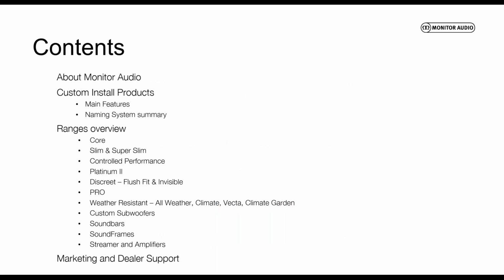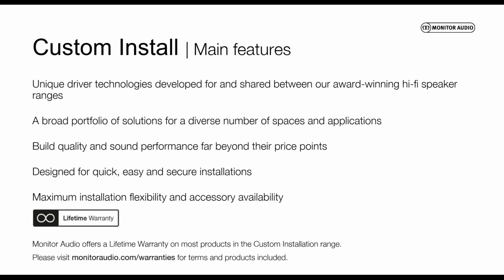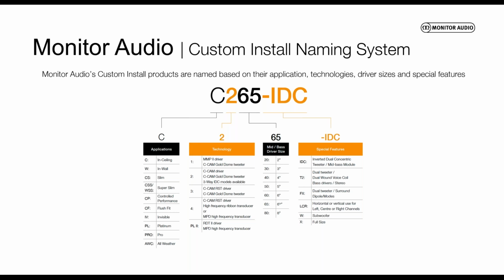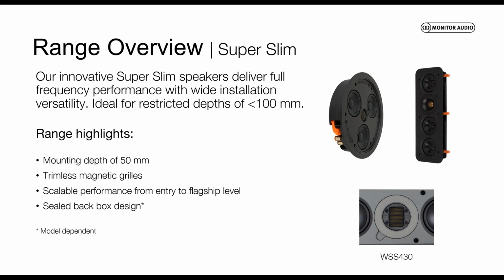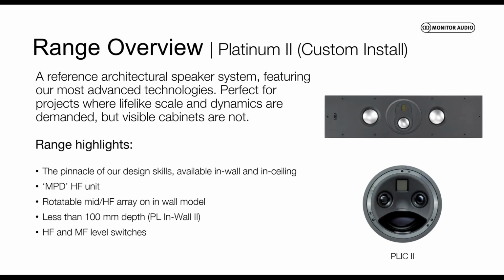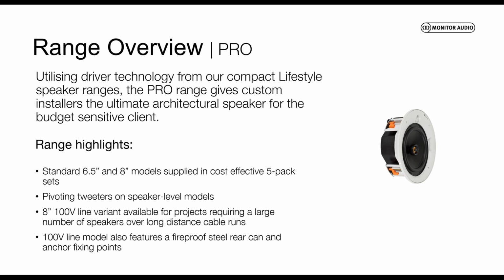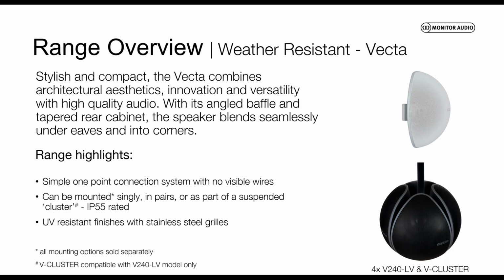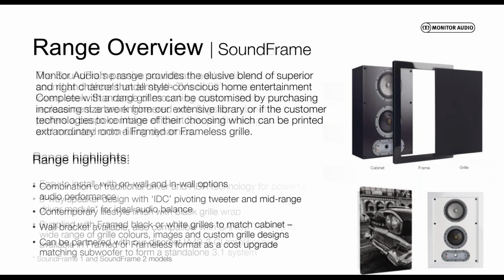Monitor Audio EI Live! Interactive week